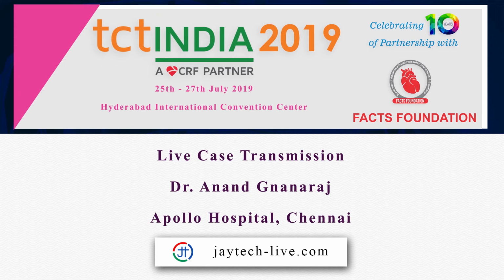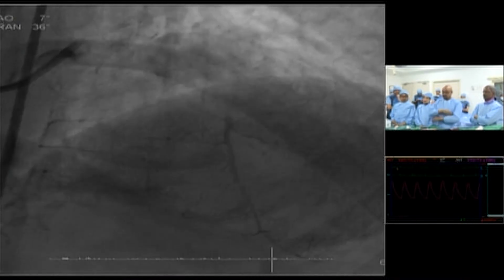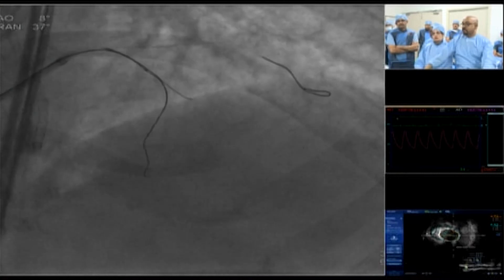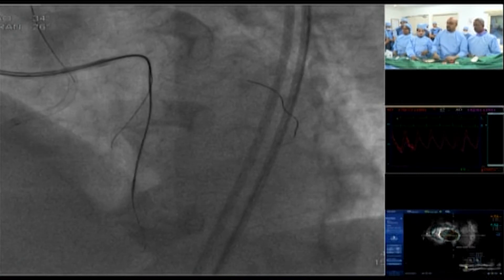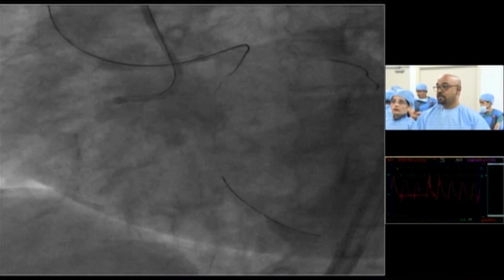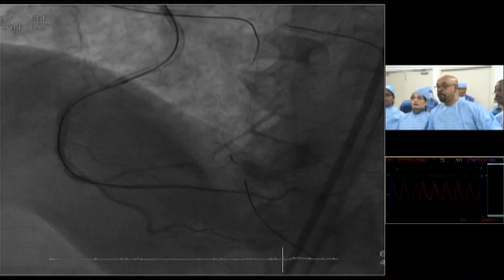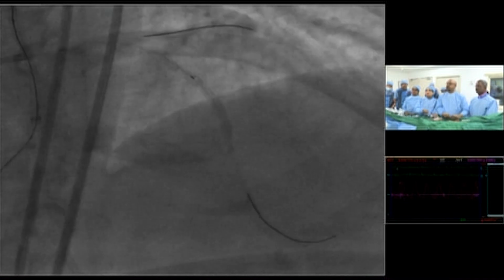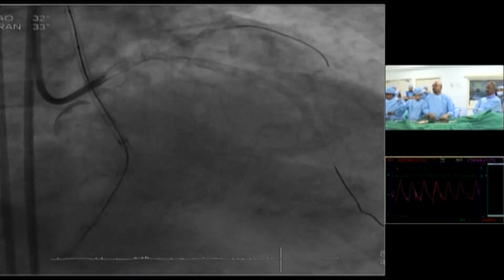TCT India 2019 - Live Case TX - Dr. Anand Gnanaraj, Apollo, Chennai